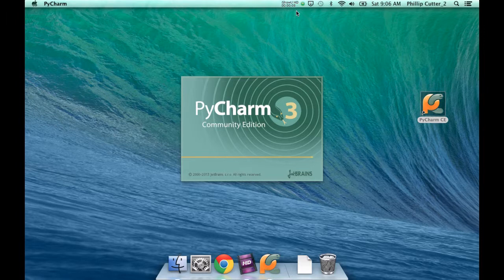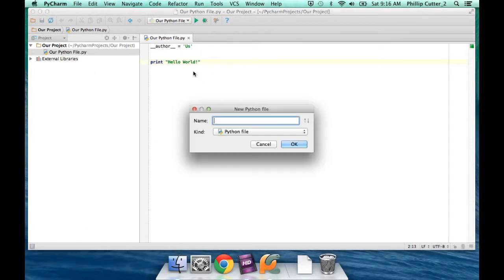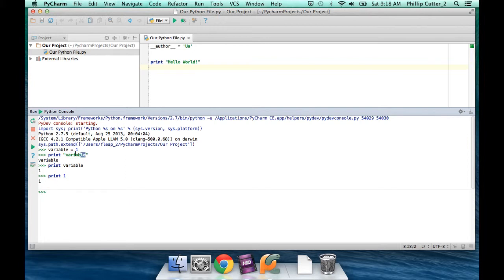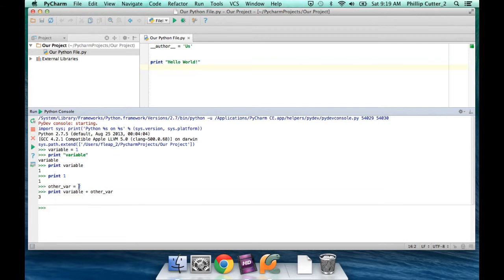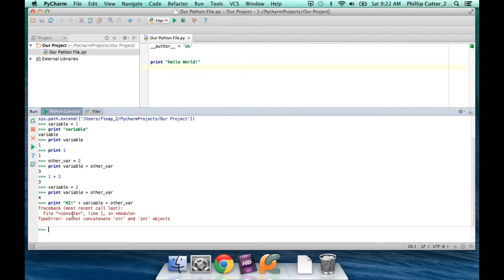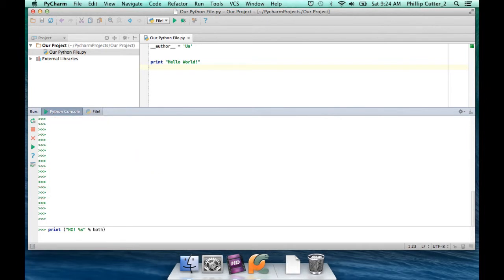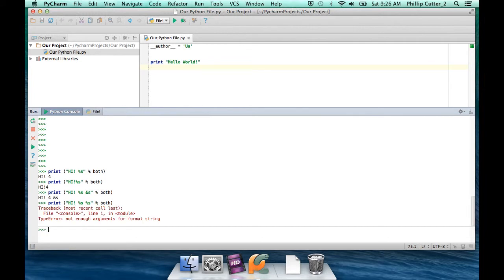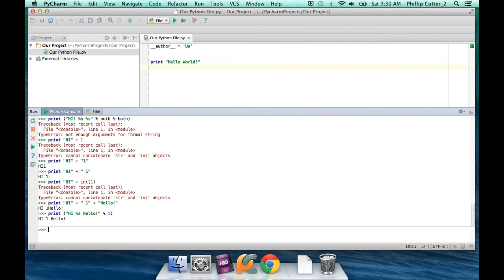ep.2 Python: Python Basic Basics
Today we learn a liitle about python